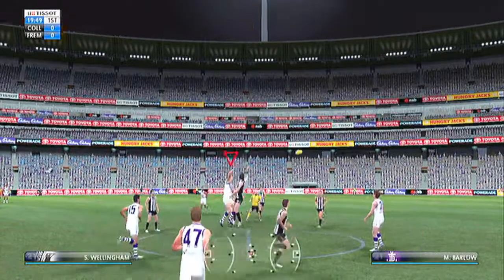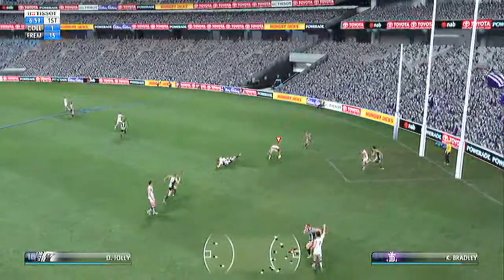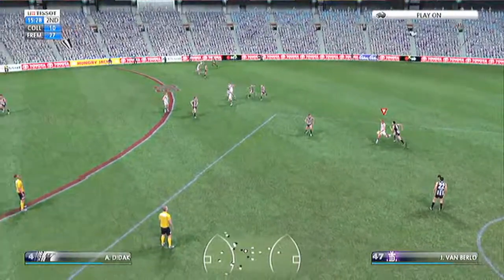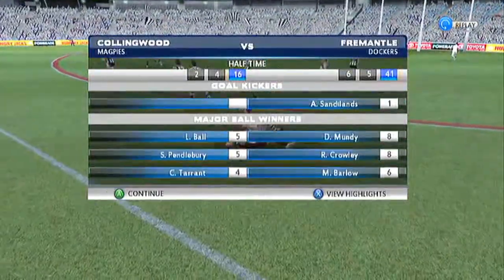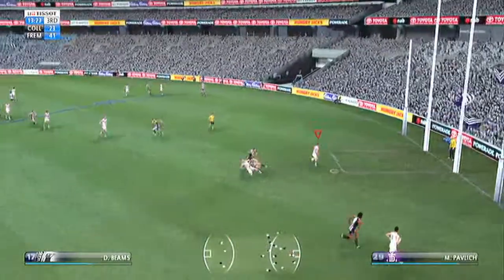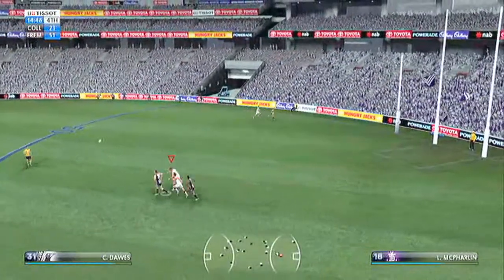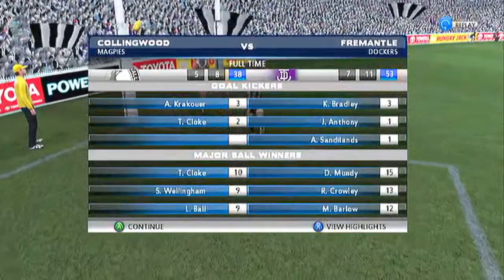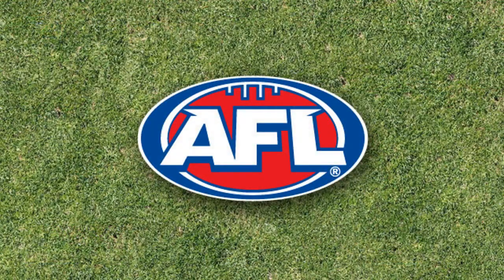AFL Live Fremantle Dockers Season Mode: Round 13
At long last!! haha :P